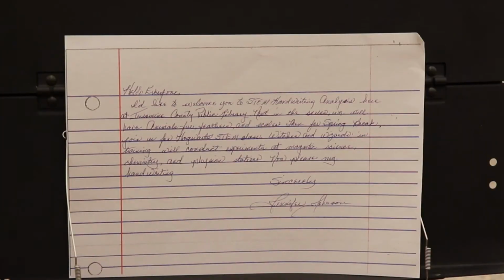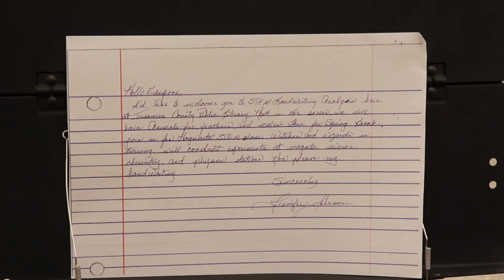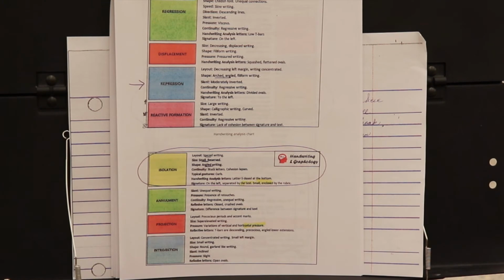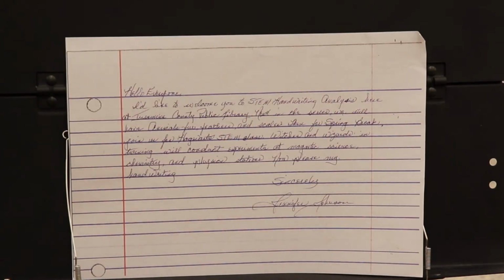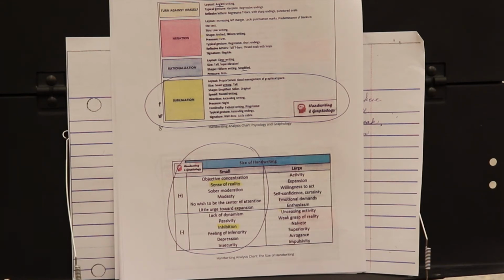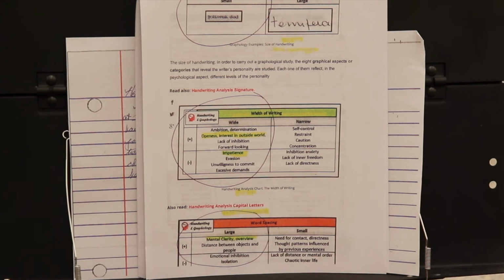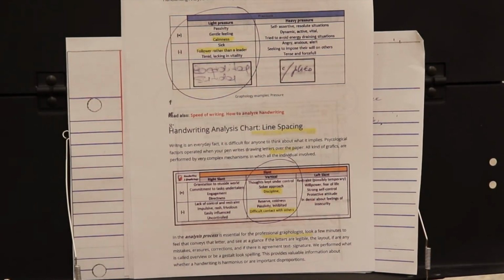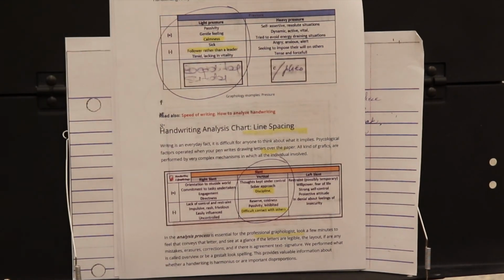STEM: Handwriting Analysis Part 3 - Cursive Writing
In this video, you will see a handwriting analysis of a cursive writing sample.  We will apply what we learned such as the following: characteristics and features, forms of connection, size of the handwriting, word spacing, and pressure and slant. Grab a pen and paper so you can answer questions as you learn.